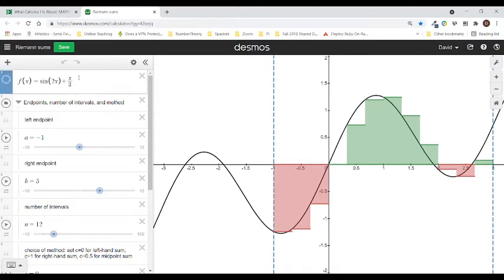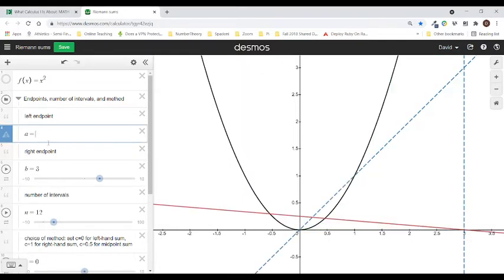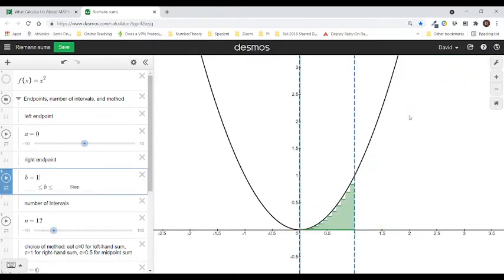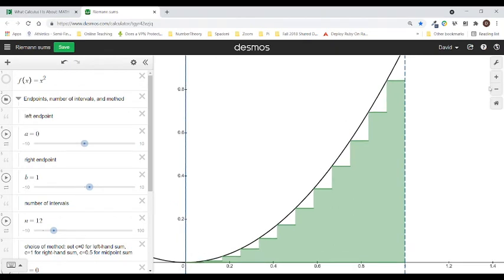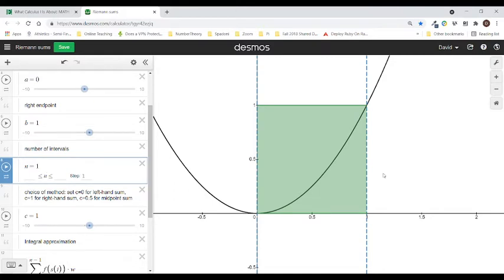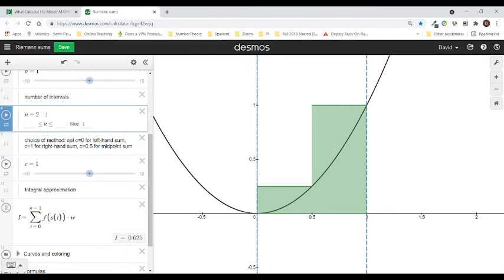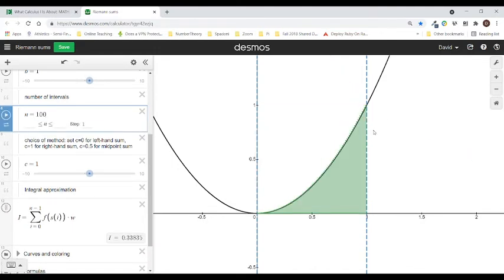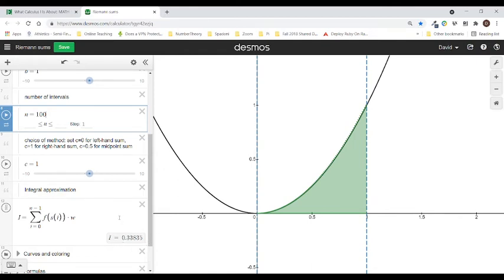UsingDesmosToEstimateAreasWithRectangles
We show how we will eventually be using a Desmos web page to estimate area under a graph and foreshadow what we'll need to do get the actual area